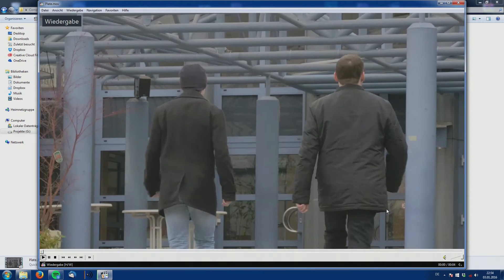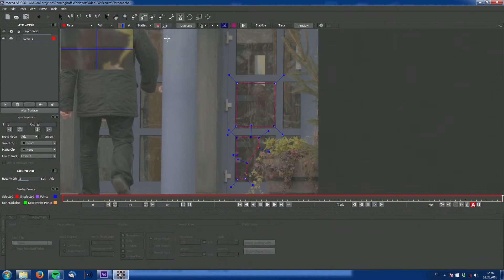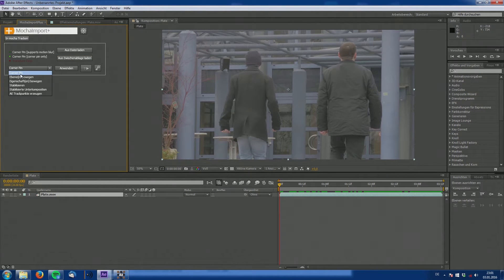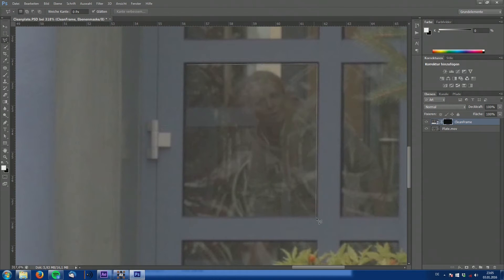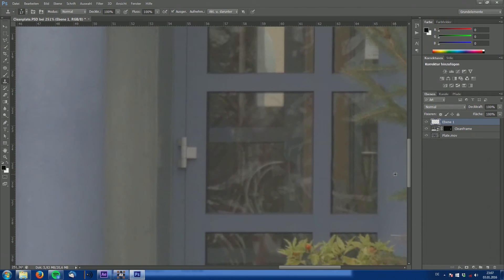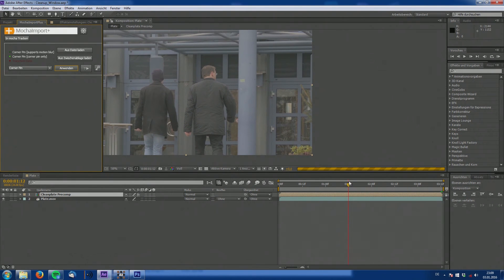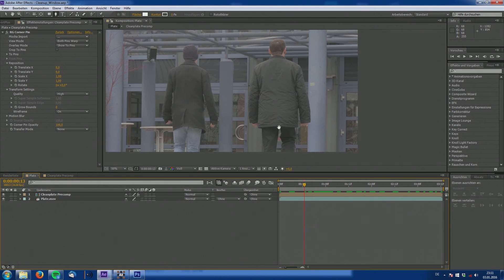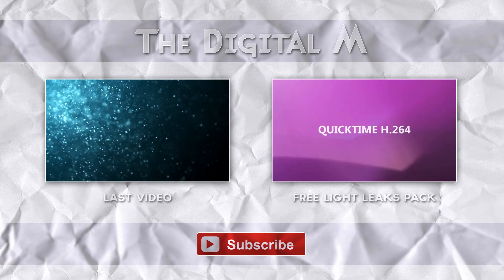After Effects Tutorial - Remove People from a shot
In this tutorial we´ll take a look at a basic cleanup shot. We will remove a person that accidentally was in the frame with Photoshop, After Effects and Mocha for AE.

Difficulty: Beginner

//Music from Audionetwork.com